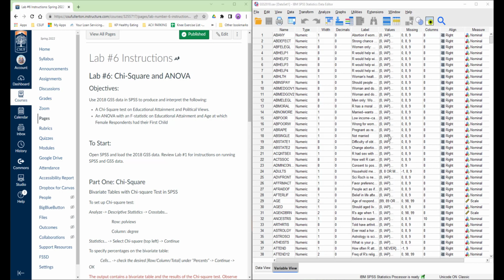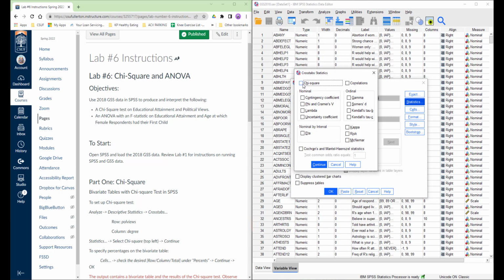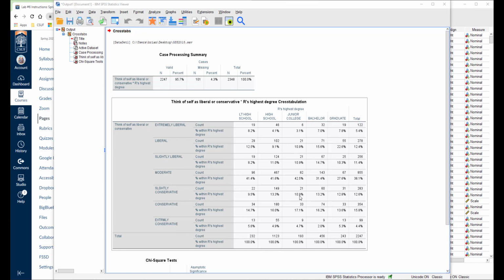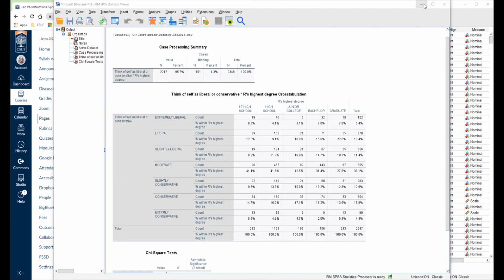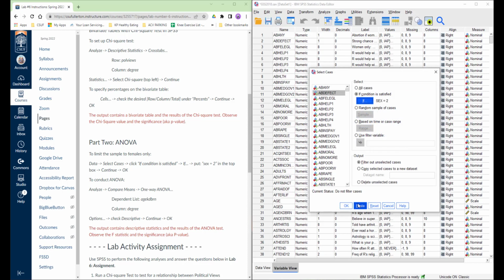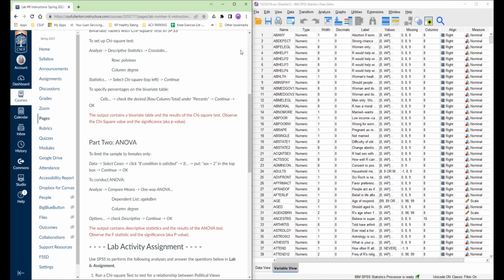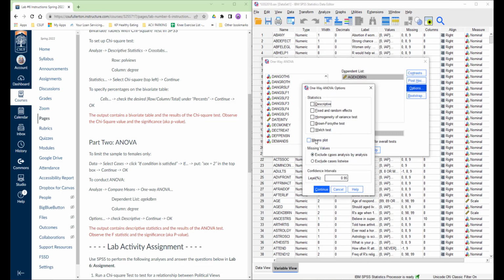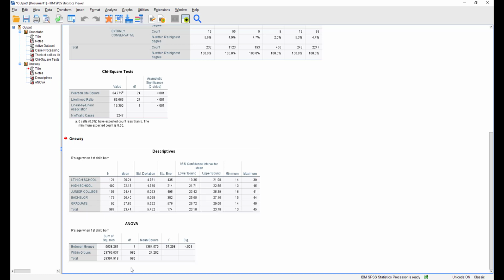Lab 6 Video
Lab 6 Instructions on Chi-Square and ANOVA